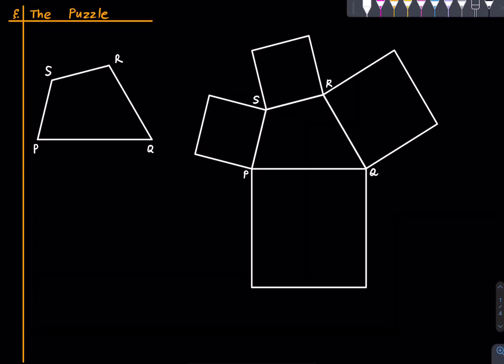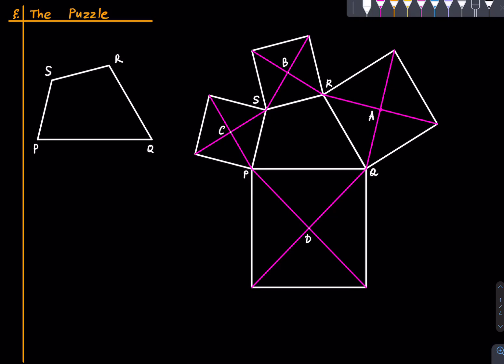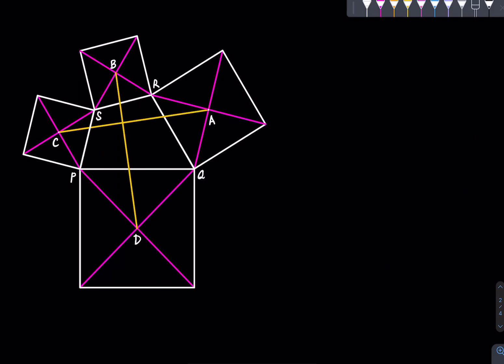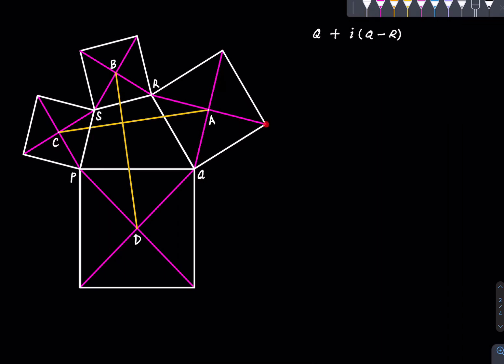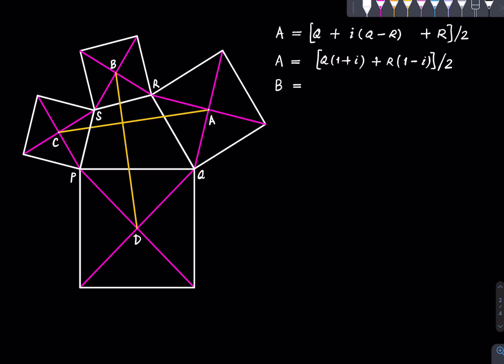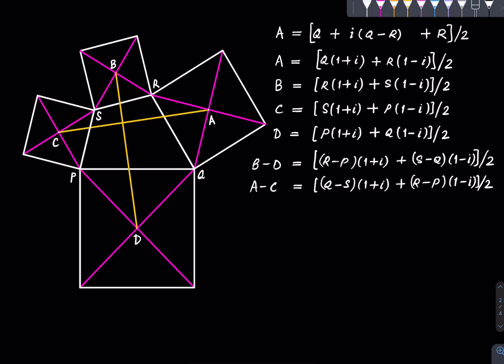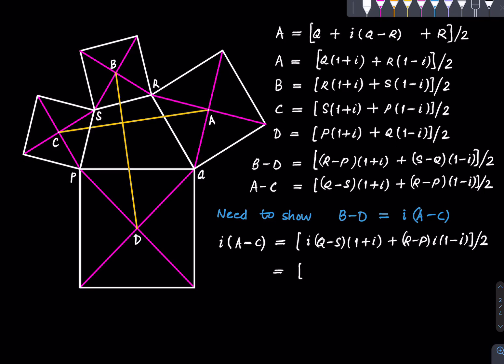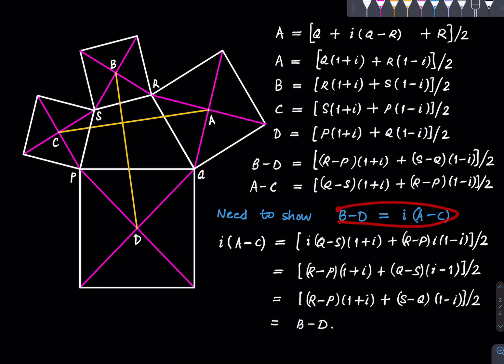Complex Numbers Lecture 2.4 An Application to Geometry (Van Aubel's Theorem)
Start with an arbitrary quadrilateral and erect squares on each side. Join the centers of the opposite squares thus obtained. We show that the two line segments thus constructed have equal magnitude and are perpendicular.

00:00 The Puzzle
02:06 Solution

Prerequisites: Basic trigonometry and coordinate geometry.

Namrata Khetan
Hersh